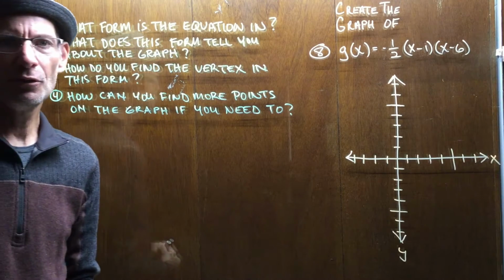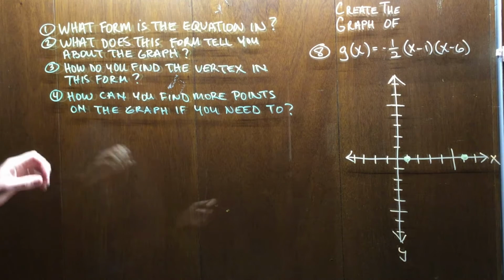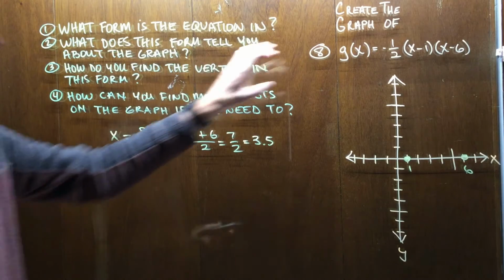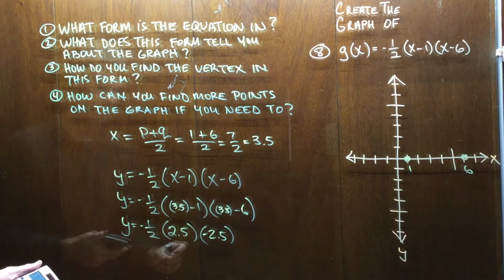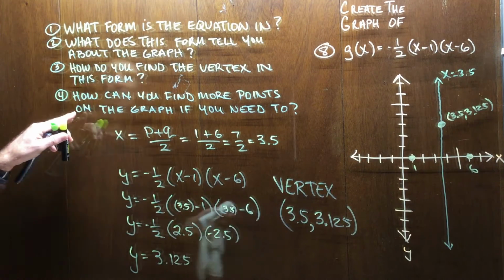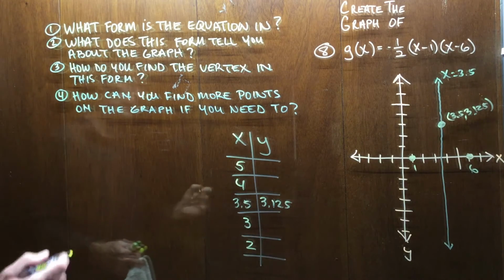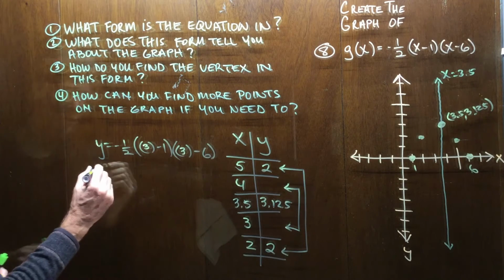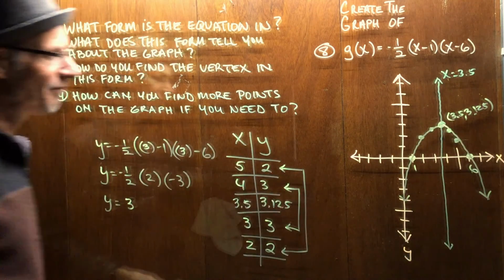Creating A Graph Given Intercept Form